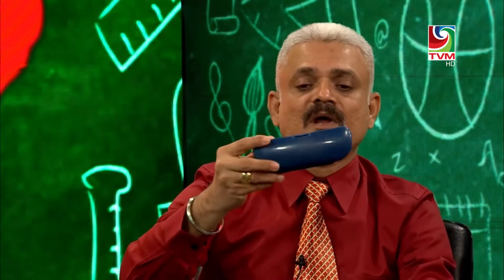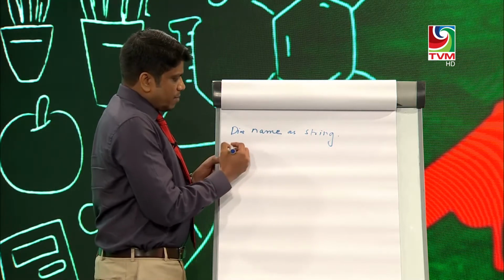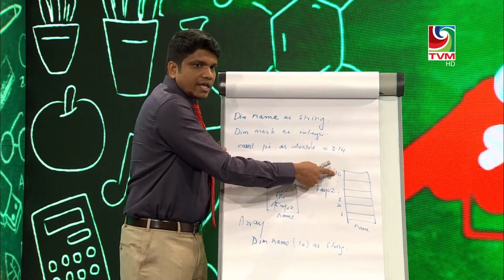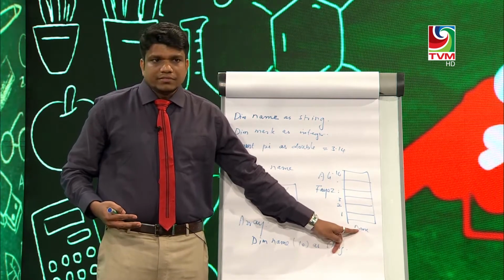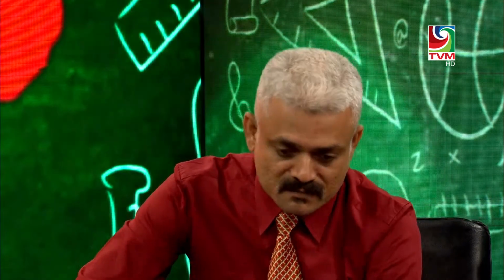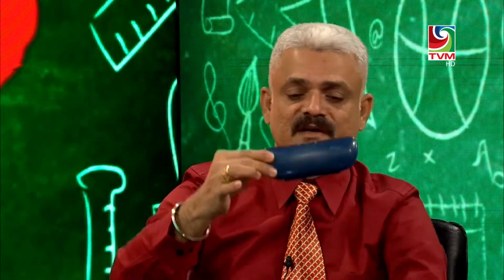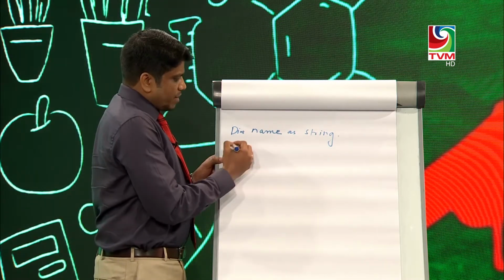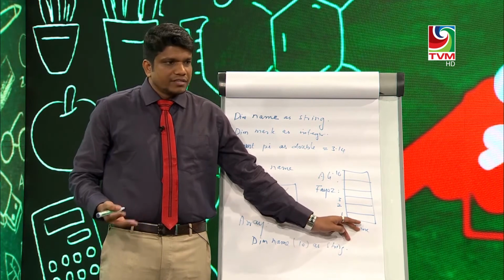Telikilaas - Grade 10 - Computer Science - Subject Forum